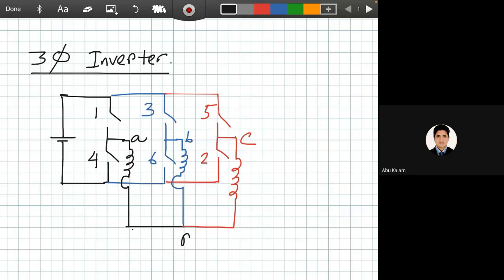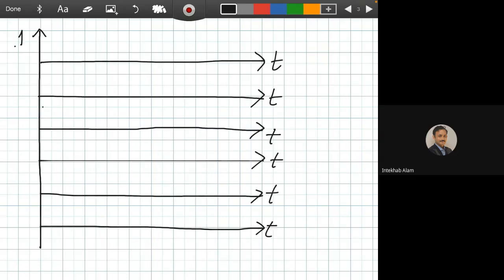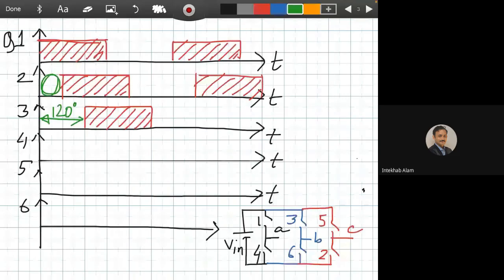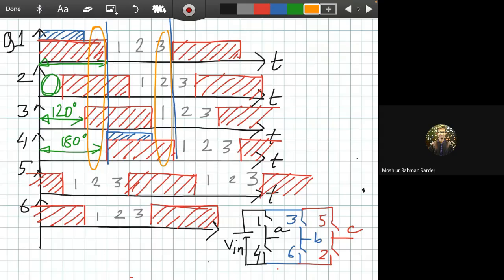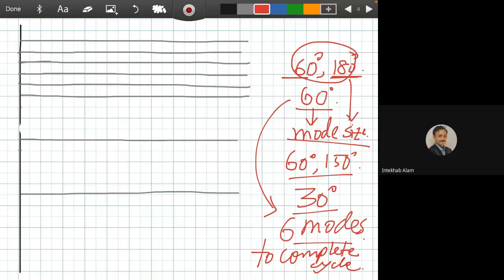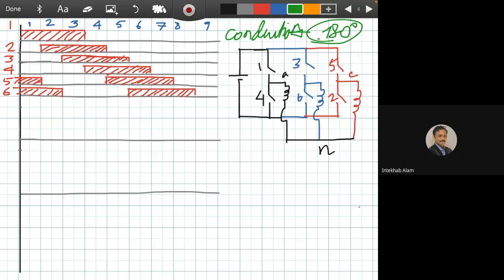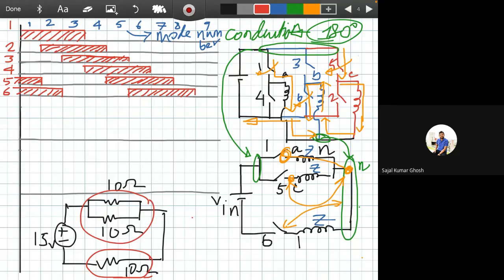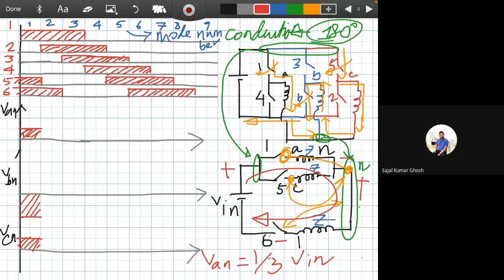Intekhab Alam PE Lecture19 03rd January 2021